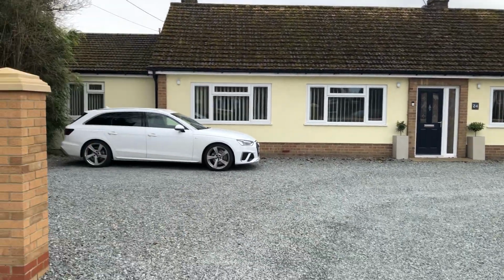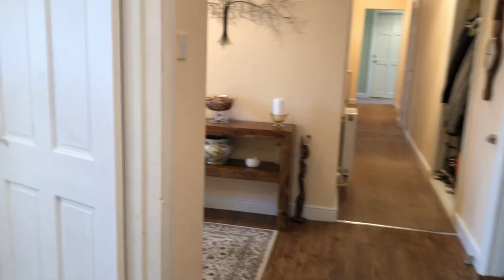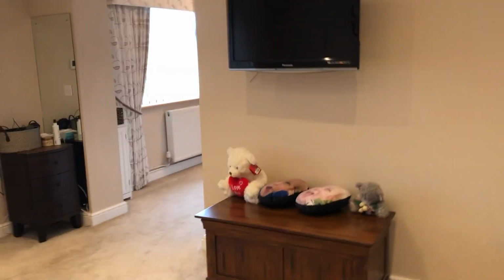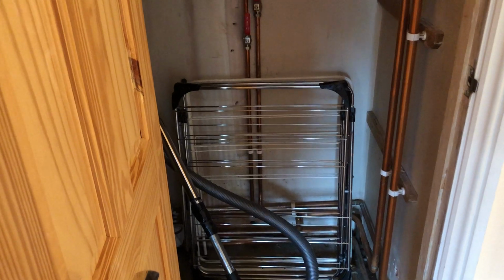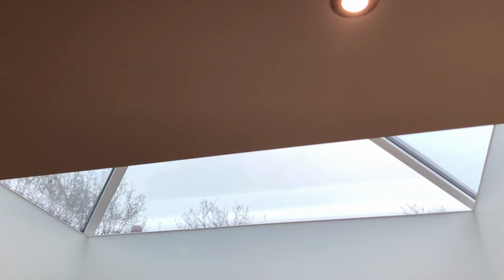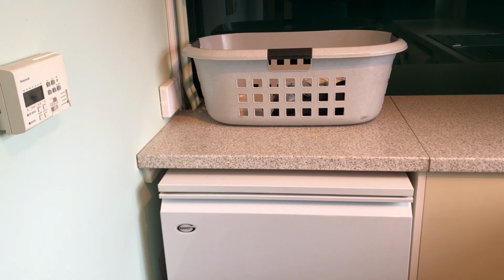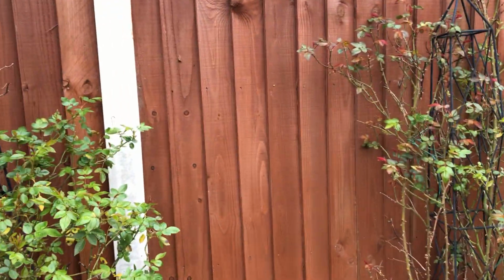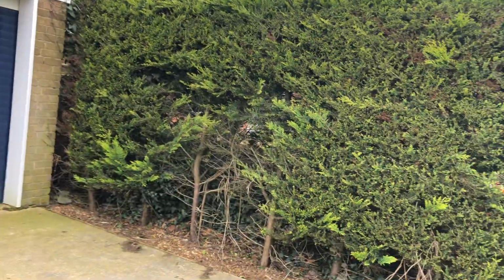Post Office Road, Frettenham - £475,000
So apologies for the audio quality and the Alan Partridge style commentary. This video was made for those poorly or self-isolating who are still keen to house hunt.

Hope all are happy and healthy.

Property Ladder